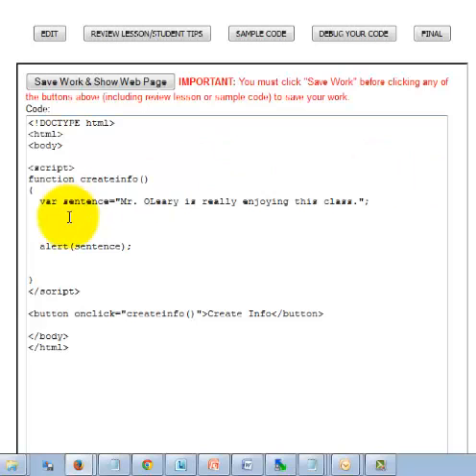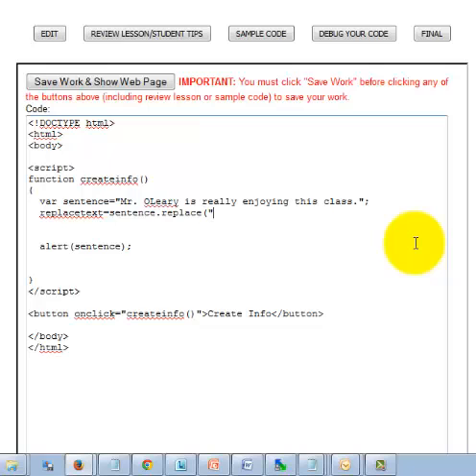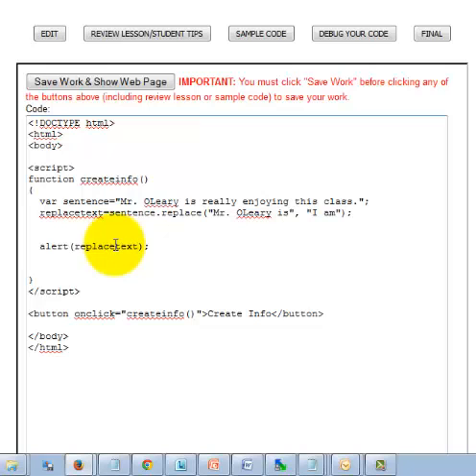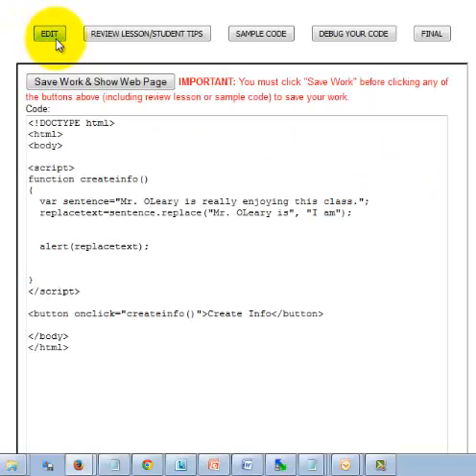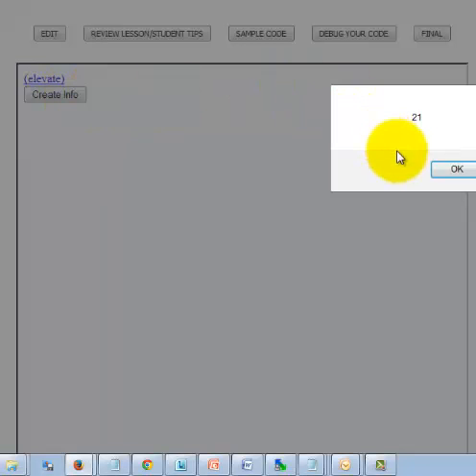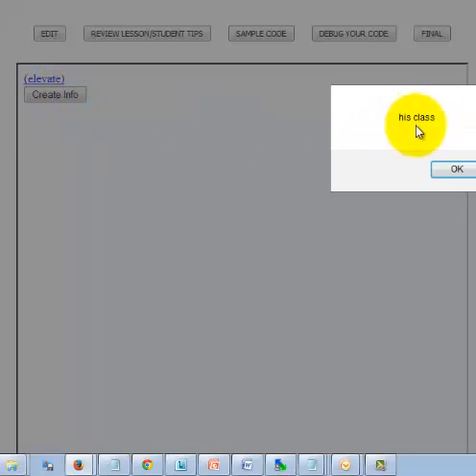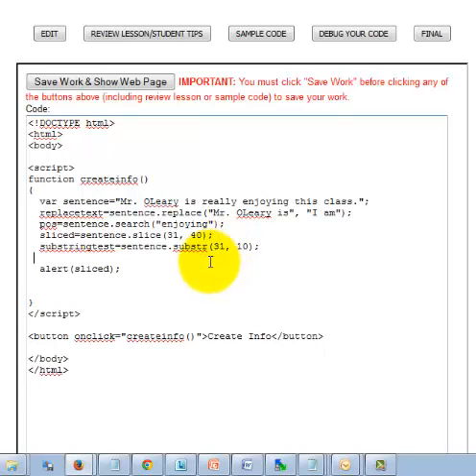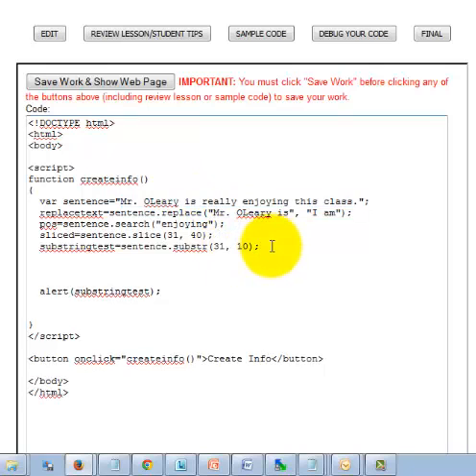JS Lesson 10 - Strings Pt 2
Javascript, Strings